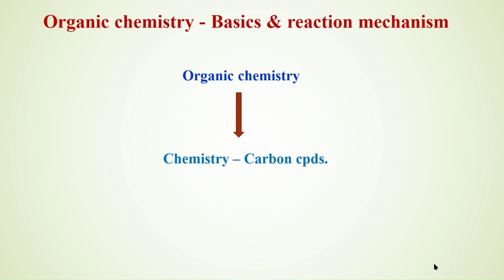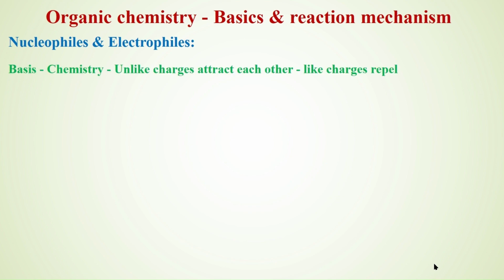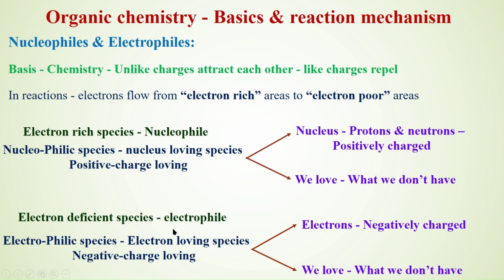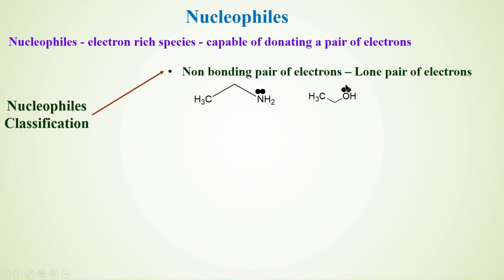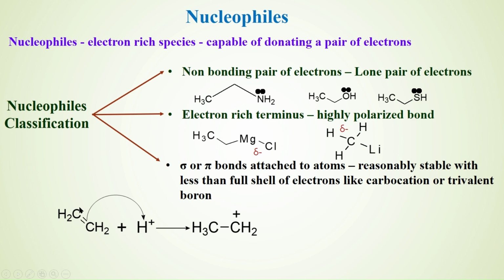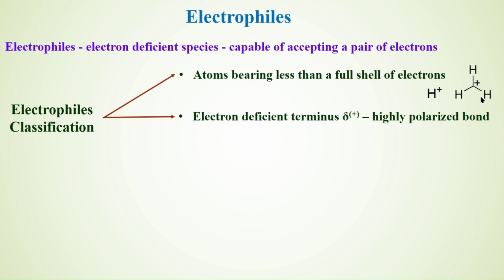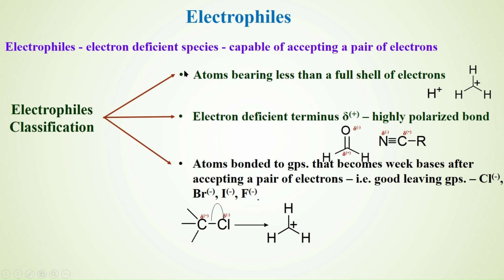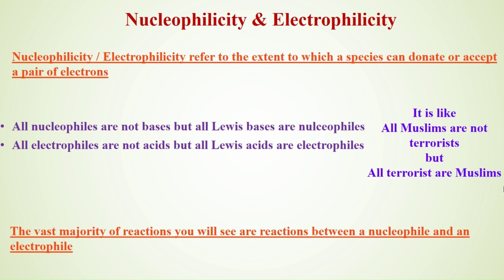Nucleophiles and Electrophiles - The Basis of Bond Formation in Organic Reactions